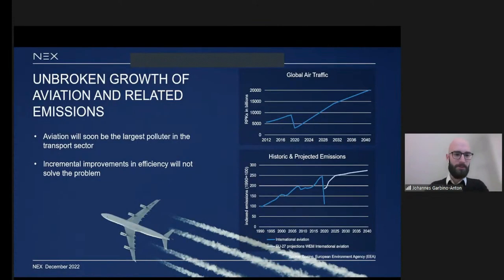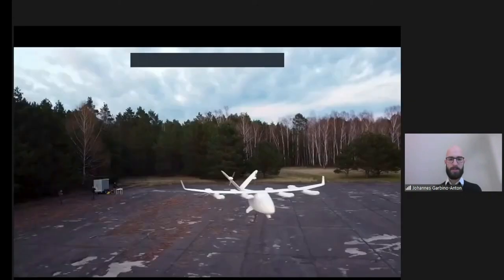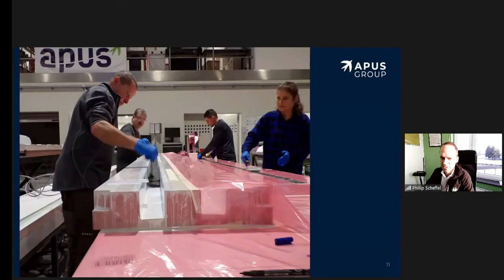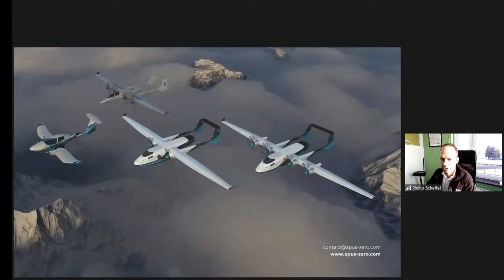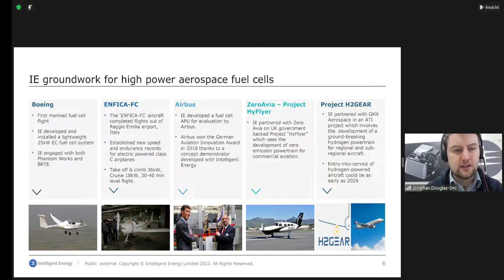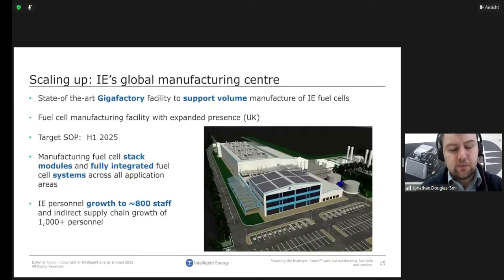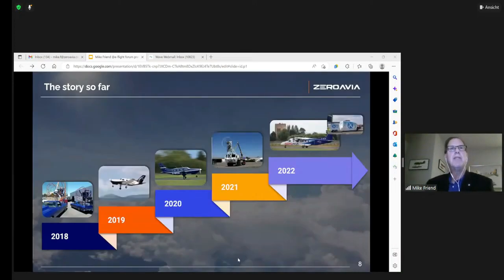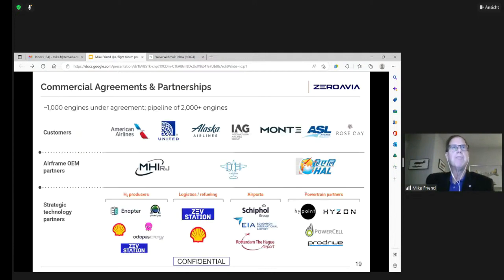e-flight-Forum Global - CN, EU , US - 2022 Hydrogen Aviation D2 Ses.5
Eff- 2022-session 5.    Hydrogen Aviation
Johannes Anton   NEX Aircraft CTO
Fuel Cell Powered Medium Range eVTOL
Phillip Scheffel     APUS    CEO
Developement of a 4 Seat Fuel Cell Aircraft
Jonathan Douglas-Smith    Intelligent Energy Aerospace Business Development Manager
Intelligent Energy's IE-Flight Fuel Cells for eVTOLs and Sub-Regional Aircraft
Mike Friends    ZeroAvia    Boaerd member
Update on Fuel Cell powered Regional Aircraft
Host : Willi Tacke President of Flying Pages GmbH

 supported by
Rolls Royce Electgrical